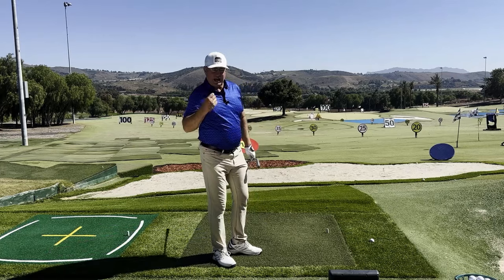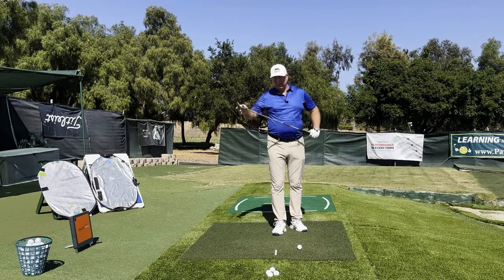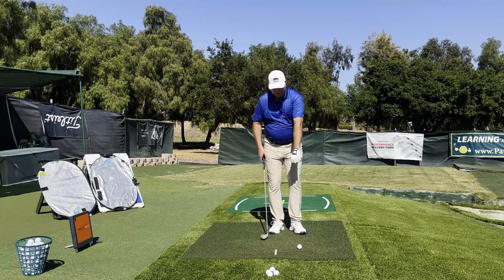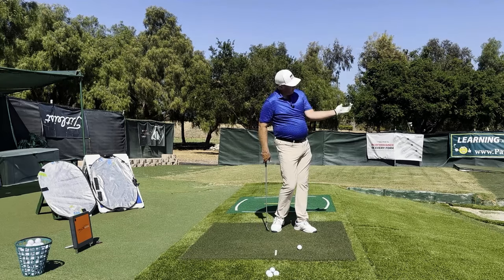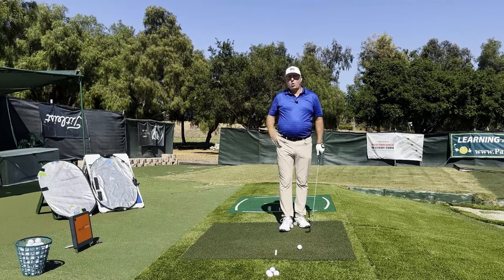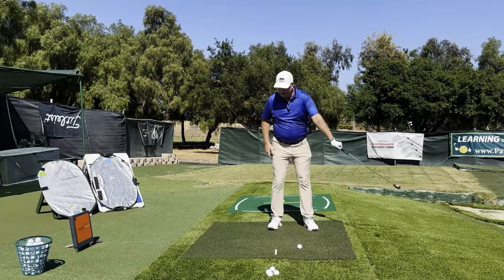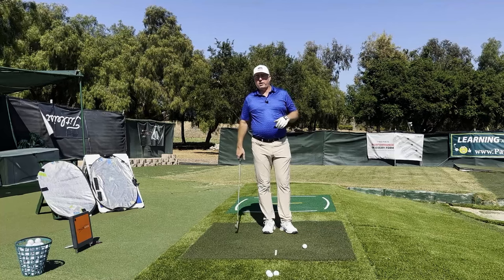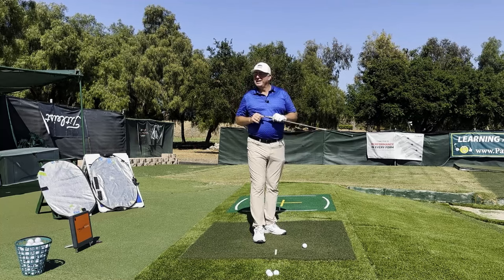This Simple Drill SAVED My Golf Game!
In this video, Steve shows you how to properly fold the left elbow for power and swing plane, and get rid of the chicken wing forever!

Get all the speed building tools featured in this video

I've created a Distance MASTERCLASS designed to help you pick up 30+ yards off the tee...and it's completely FREE!

I've put together a complete program to teach you a powerful on plane swing, increase your clubhead speed, and hit it solid and pure..  Check it out here: